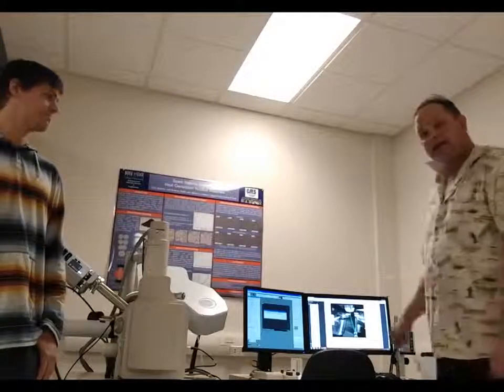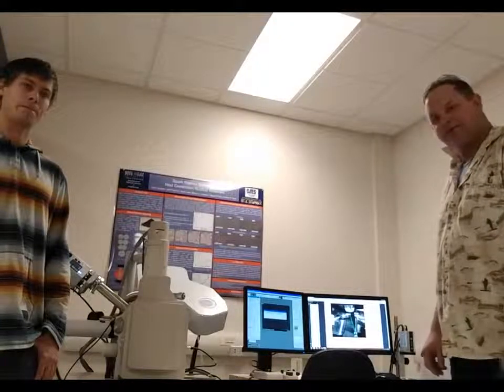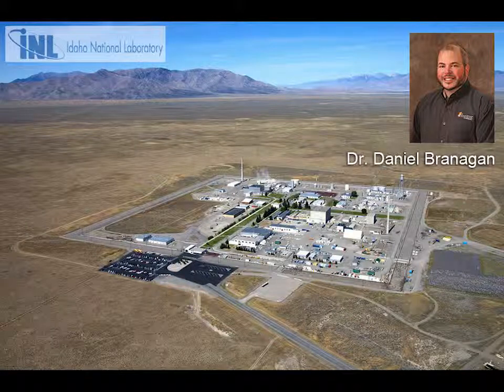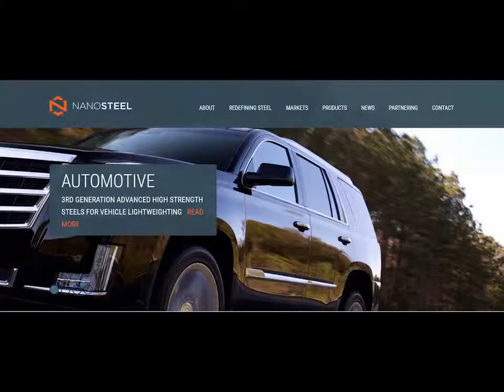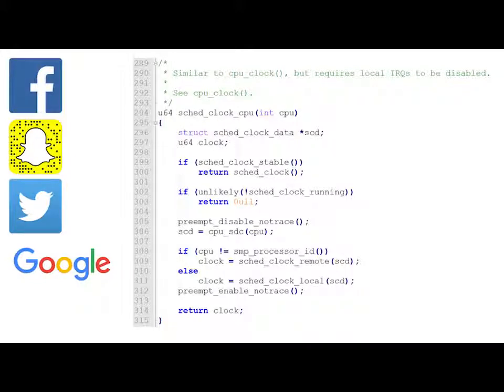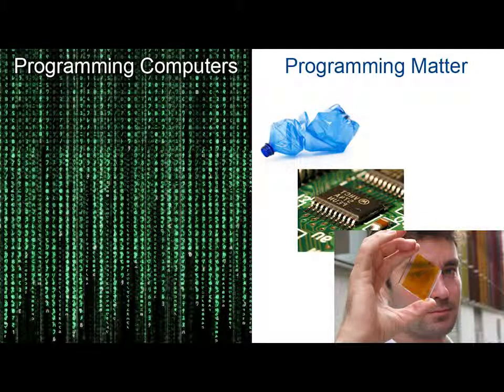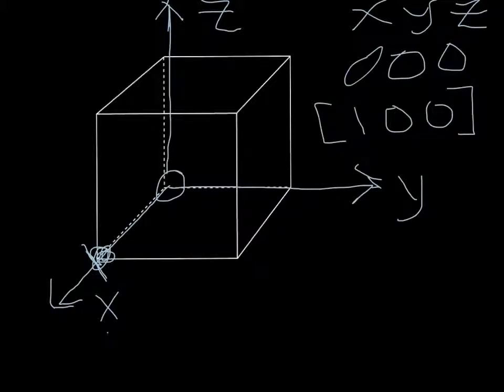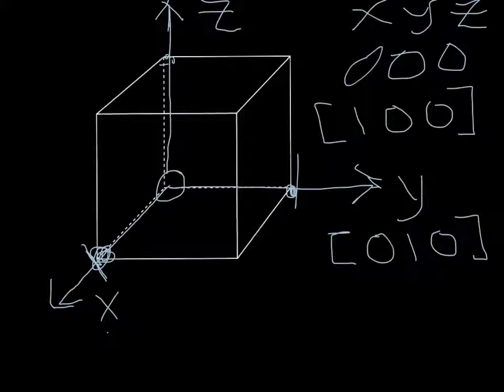Materials Science 101 for AP Physics Students